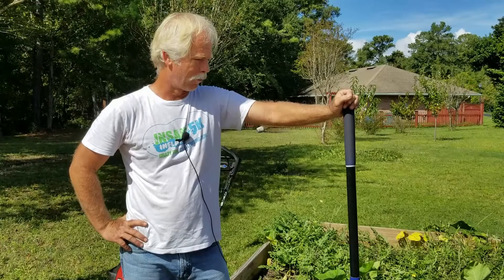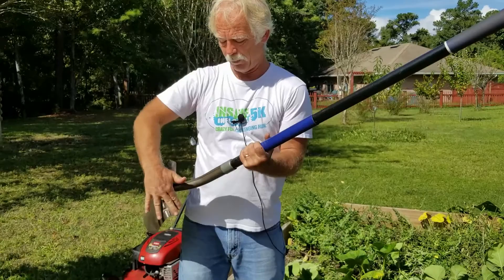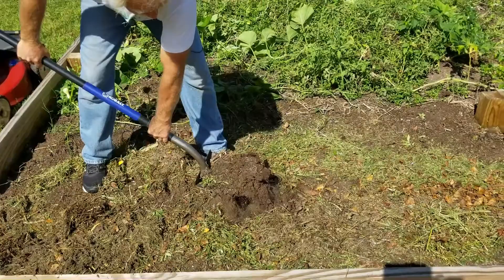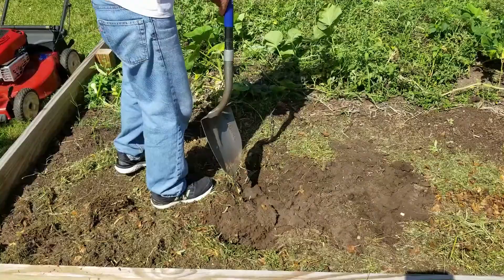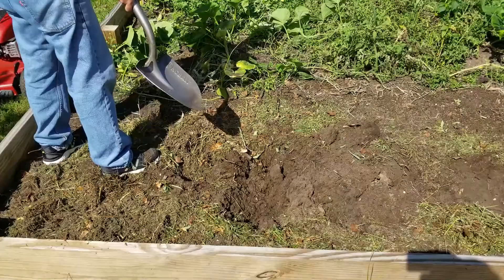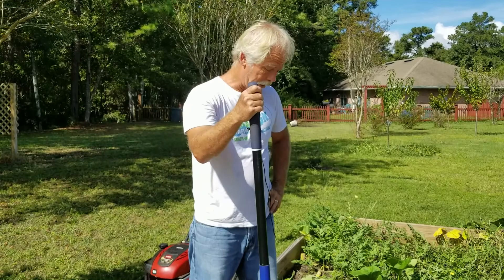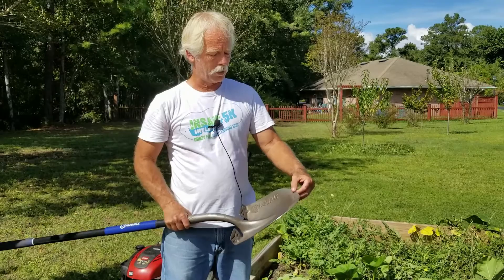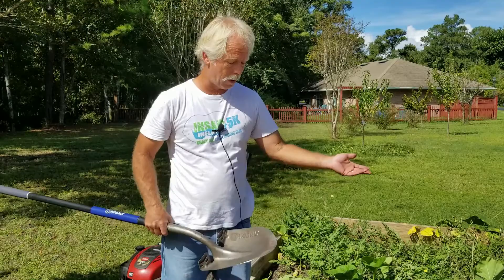Jim Bob's Tool: Shovel Talk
It's time for the shovel talk.

Today we talk about how to use a shovel and what you should look for in a good shovel.